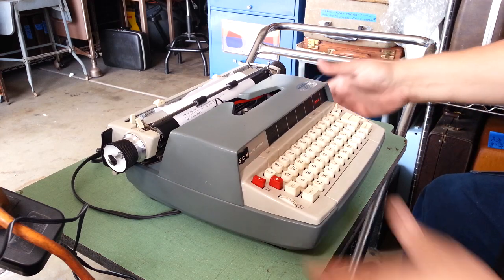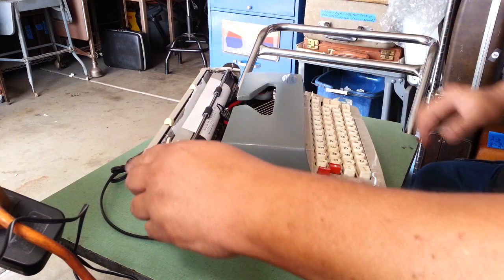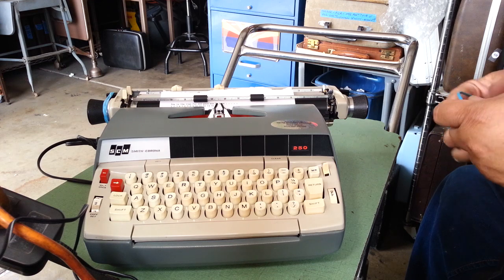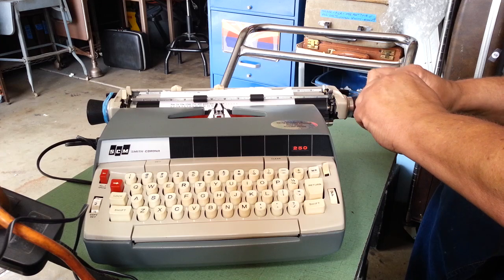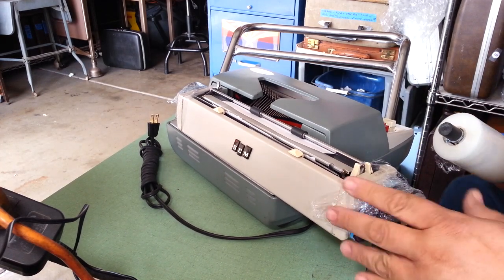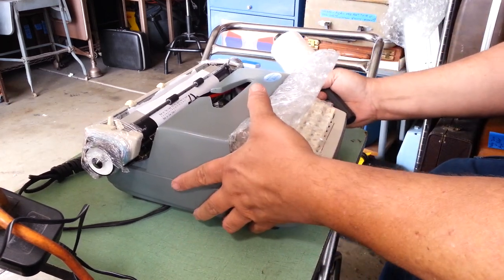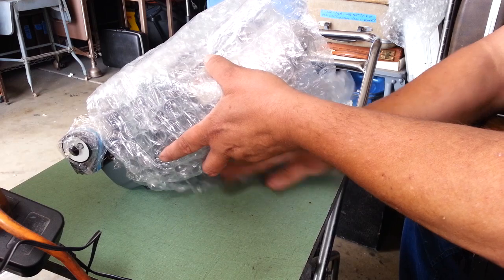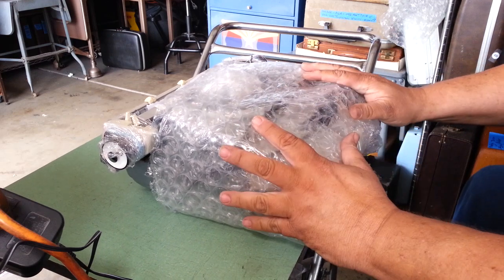How to Cocoon Pack Ship a Typewriter For Safe Shipping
The initial packing procedure to ship a typewriter safely